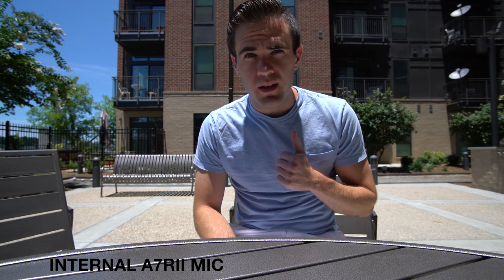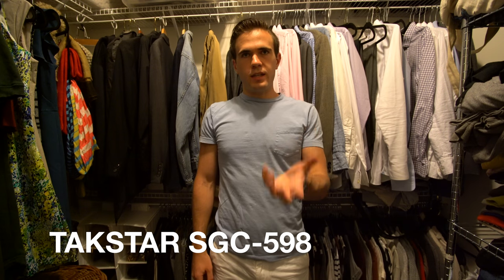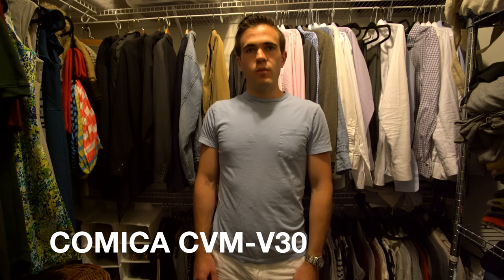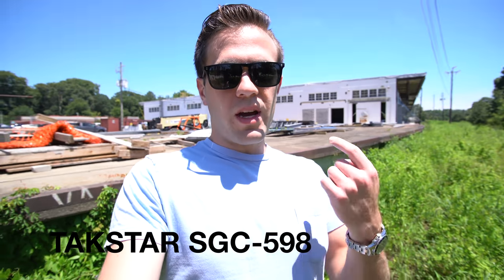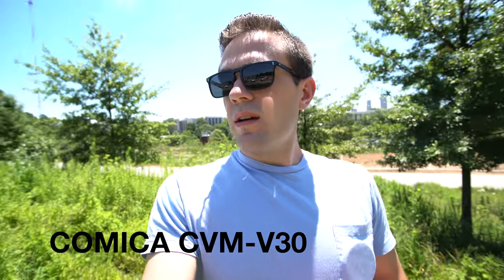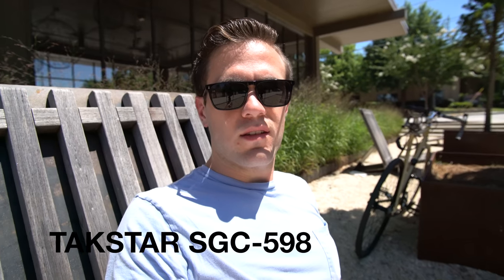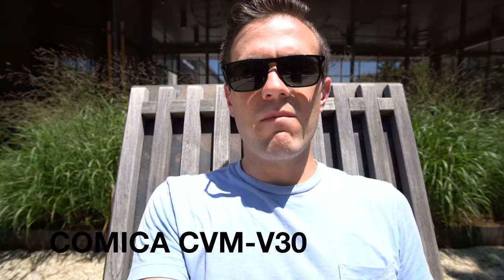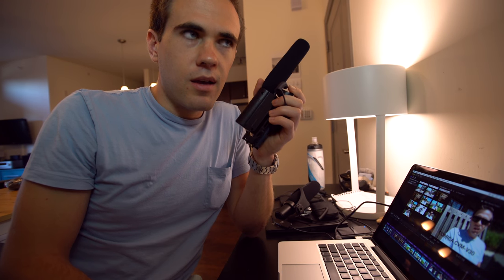Cheap Shotgun Microphone Comparison - Takstar SGC-598 vs Comica CVM-V30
In this video I pit the Takstar SGC-598 against the Comica CVM V30 in several scenarios. Listen and decide for yourself which one sounds the best. I present my opinion at the end of the video.

Takstar SGC-598 ($29.99)

Comica CVM-V30 ($43.99)

Let me know which one you think sounds better!